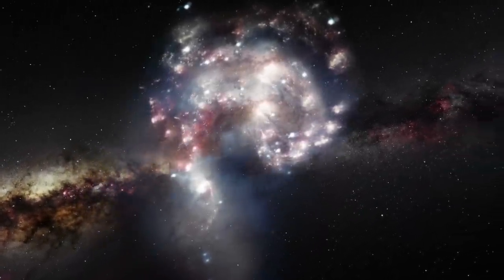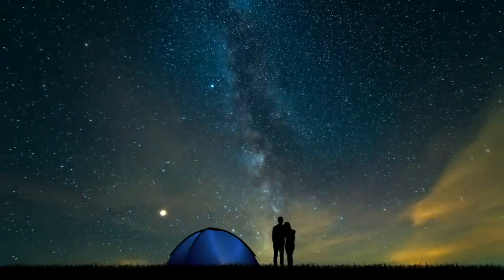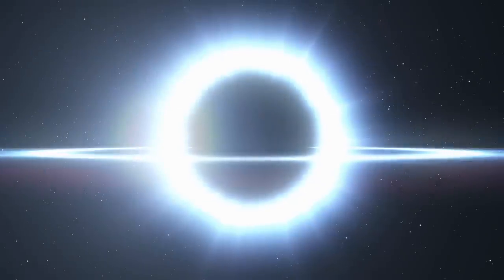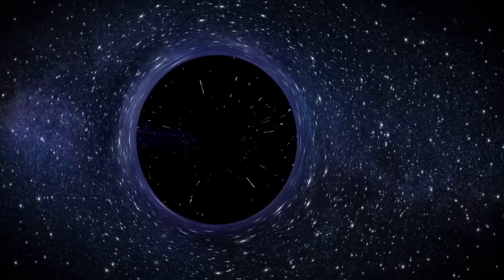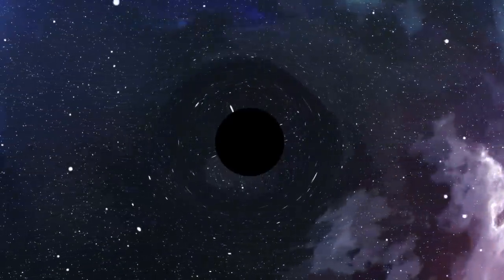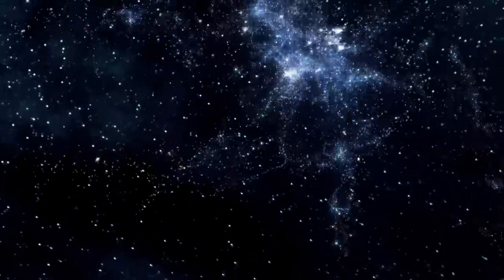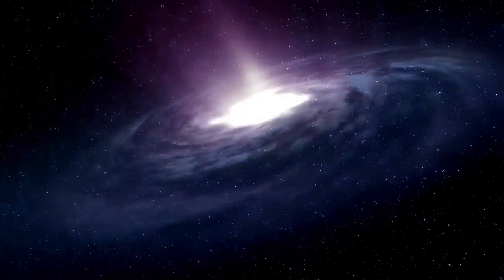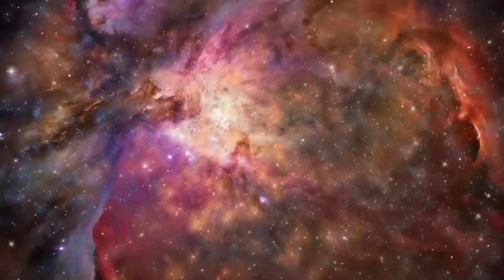5 Mysteries About The Milky Way Scientists Struggle To Explain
5 mysteries about the Milky Way scientists struggle to explain. In this video we take a look at 5 mysteries about the Milky Way scientists can't explain.

Our Milky Way Galaxy holds a countless number of stars along with an even more countless number of mysteries surrounding our galaxy. So today, here at unexplained mysteries, we will be addressing 3 mysteries about the milky way that scientists struggle to explain and what they could mean for our galaxy as a whole.